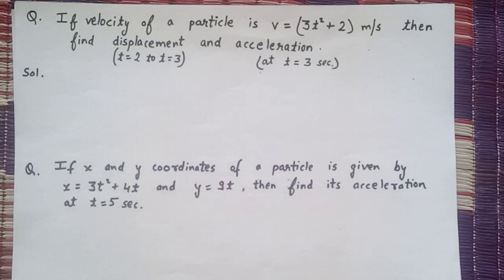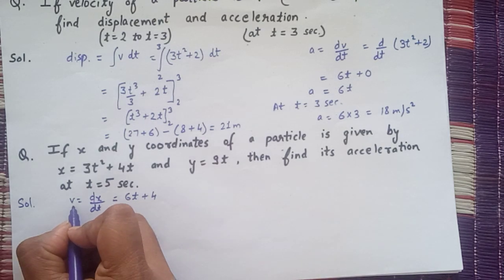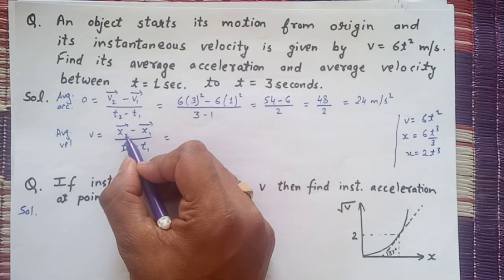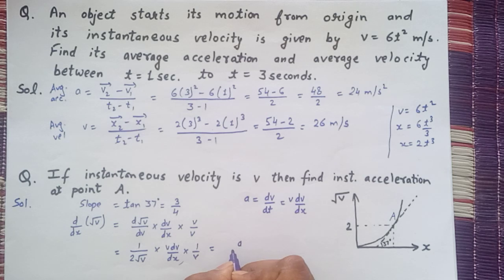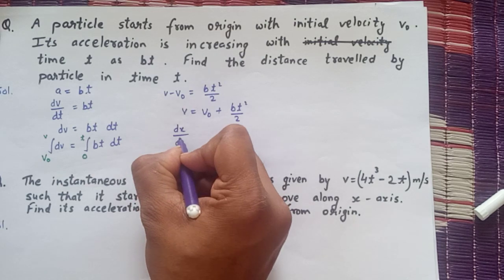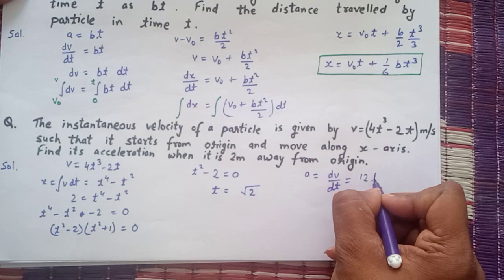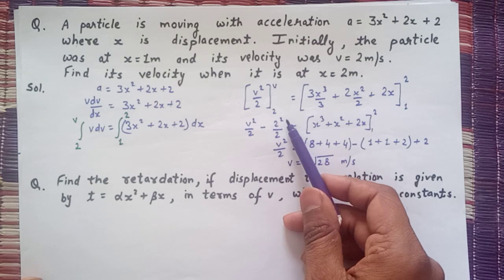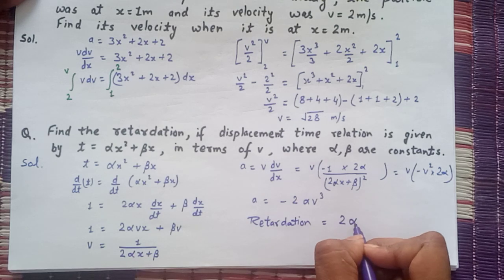Solved Examples (Part-1) Physics XI Chapter-3 Motion in 1-D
This video describes some solved examples of Motion in a Straight Line i.e. Chapter-3 of Physics XI. This video is part-1 only. Go through part-2 for more examples.